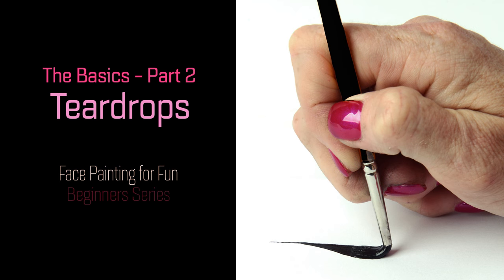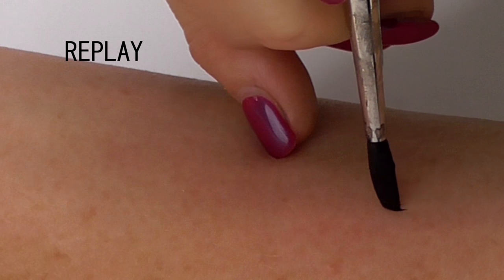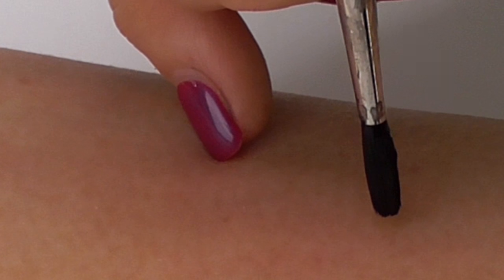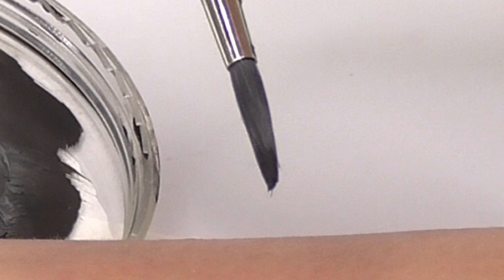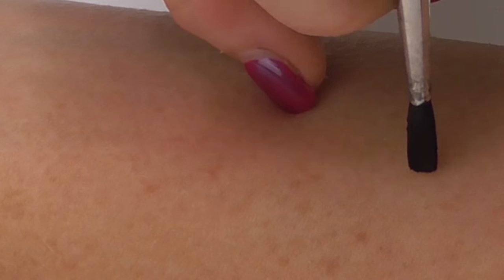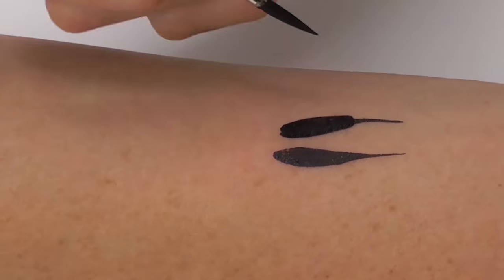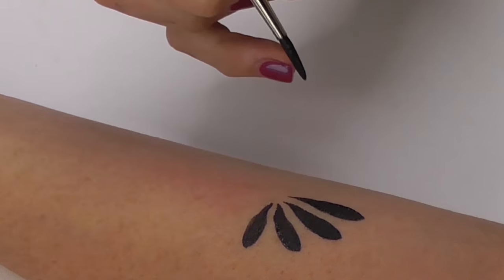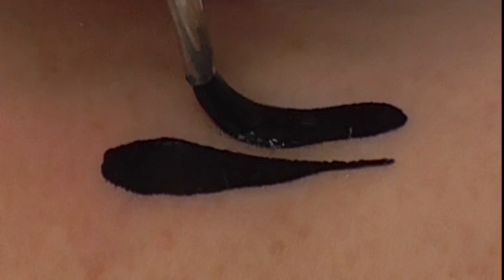LINEWORK Tutorial Part 2: Teardrops - Face Painting for Fun - Beginners Series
Face Painting for Fun, Episode 5
Beginners Series Part 2 - Teardrops

Hosted By Julie Tattam (from Skincognito Bodypainting)
On behalf of Global Colours Body Art.

The fifth episode in our new series, Face Painting for Fun! This series will contain step by step tutorials, product reviews, special effects makeup demonstrations, body art tips and tricks, and much more!

All products used are by Global Colours Body Art.
In this episode I used:
Global Colours Face Paints: Strong Black
Global Colours Acrylic Brushes: Round Brush #4

XXXXXXXXXXXXXXXXXXXXXX